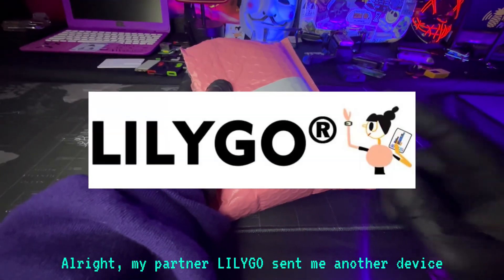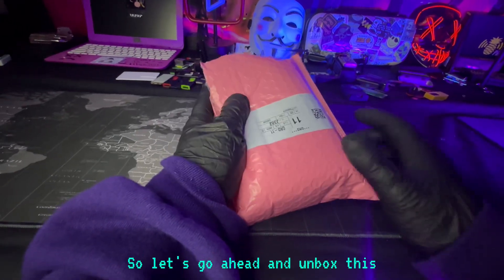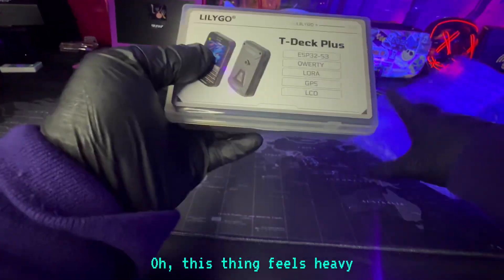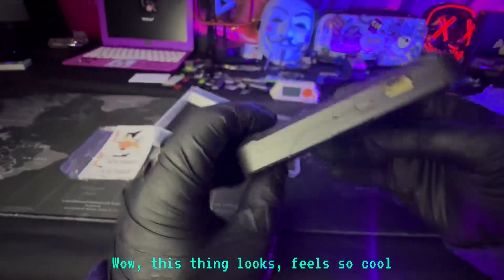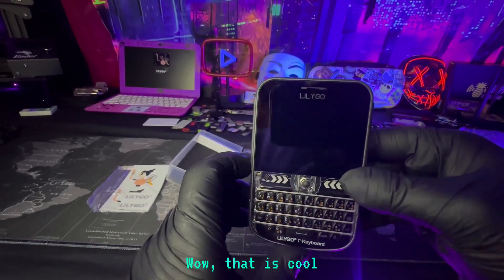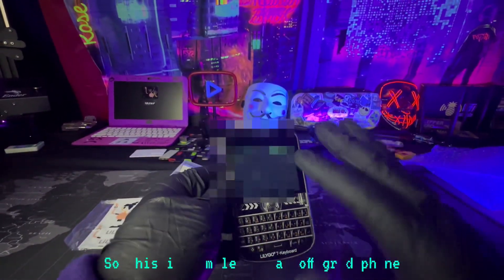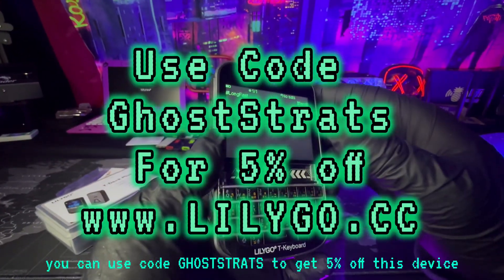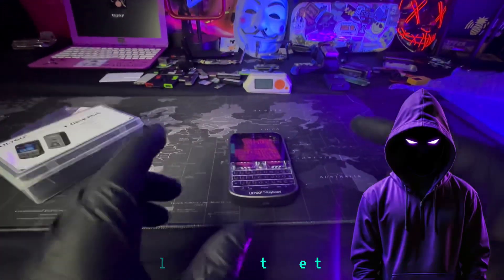LILYGO T-Deck Plus: The Ghost Phone for Off-Grid Communication | Meshtastic Device | Unboxing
In this video, we take a closer look at the LILYGO T-Deck Plus, a “ghost phone” designed for off-grid communication. Powered by Meshtastic, this unique device allows you to connect with other Meshtastic users without relying on any cell towers or traditional networks. Ideal for off-grid enthusiasts and adventurers, the T-Deck Plus provides a reliable and private way to stay in touch when you're completely disconnected from the grid.

This is for LILYO GO products!

A: Amazon
Applicable products:
Code of 5%: 05Ghoststrat

Directly click on the link to jump：

B: LILYGO.CC